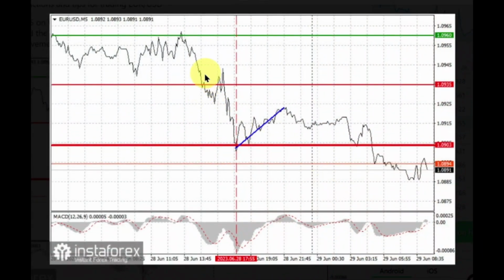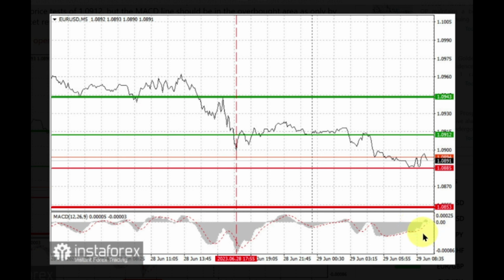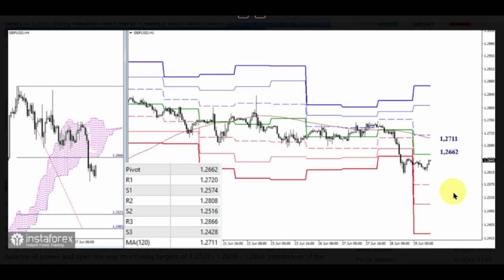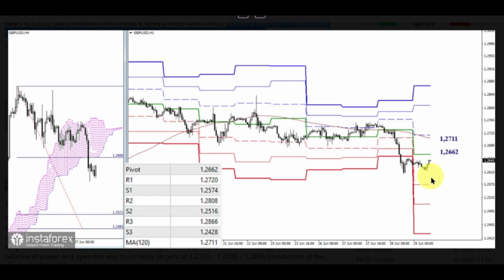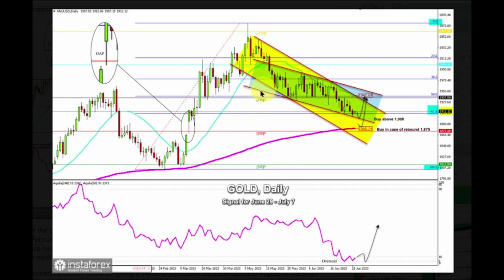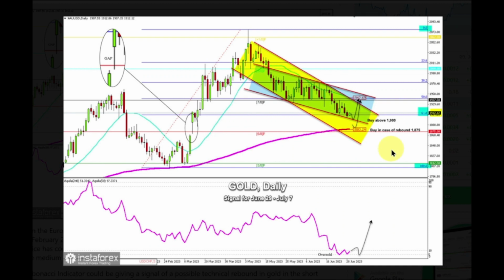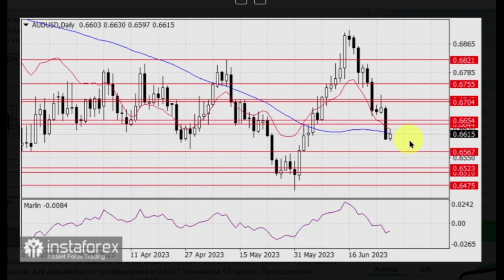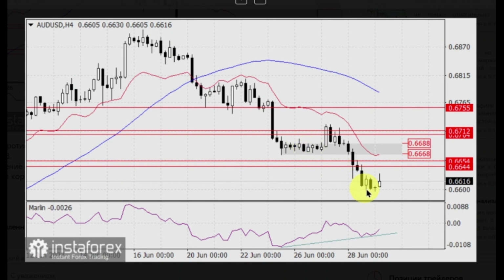06.29.2023: Good GDP data from the US returns EURUSD to the 8th figure. EUR/USD, GBP/USD, XAU/USD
Let’s discuss analytical articles with forecasts for cryptocurrencies.

00:00 Greetings
00:12 EUR/USD
03:01 GBP/USD
06:48 GBP/USD
11:28 GOLD
11:46 GOLD
12:52 AUD/USD